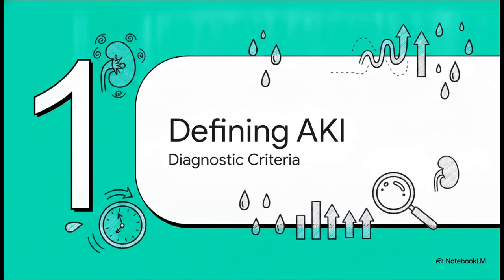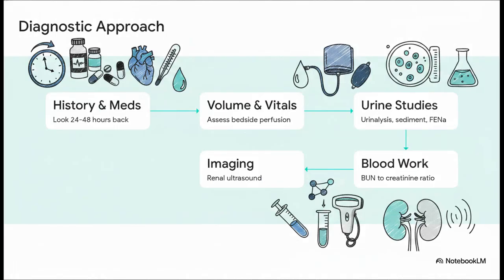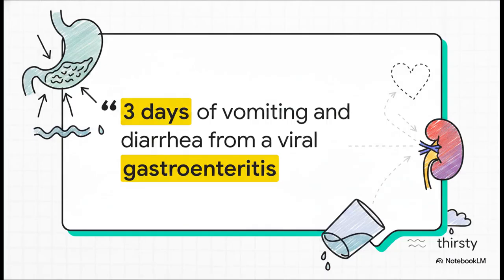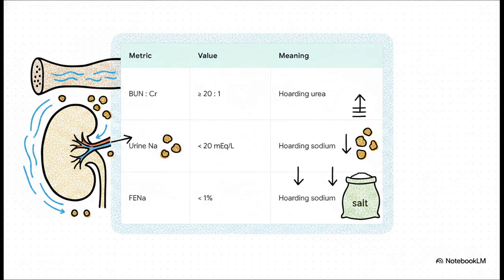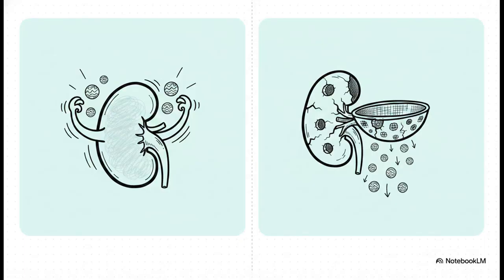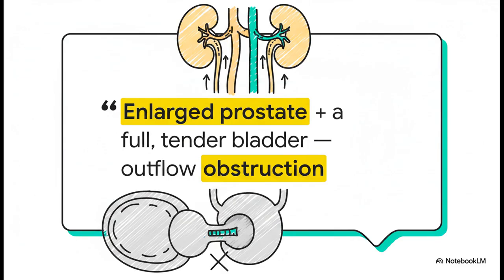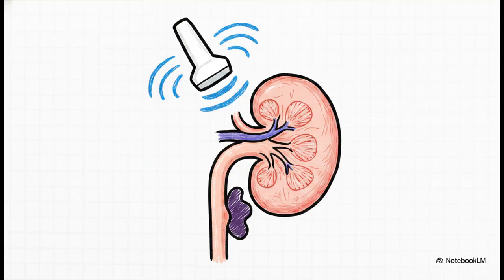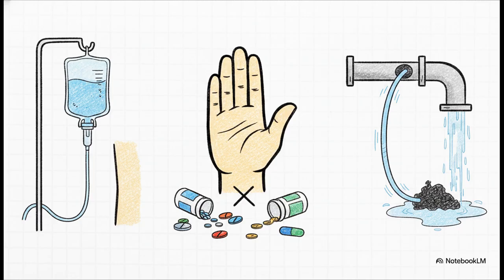Acute renal failure--AKI CASE STUDY-- Morning Rounds